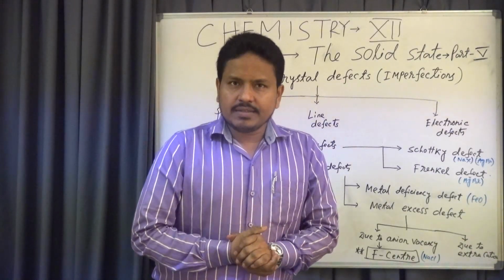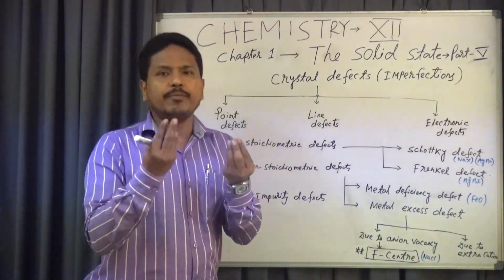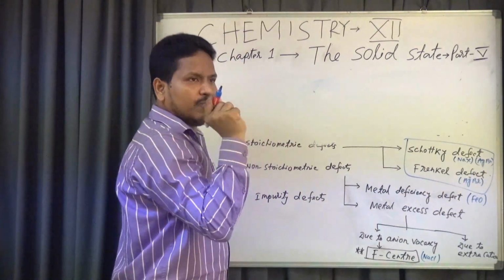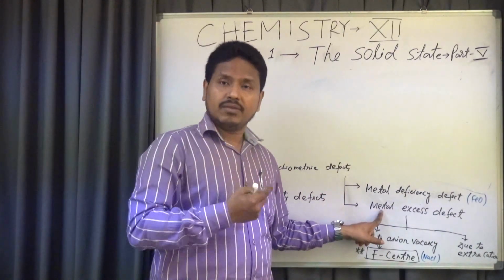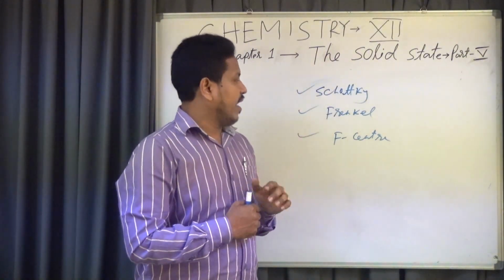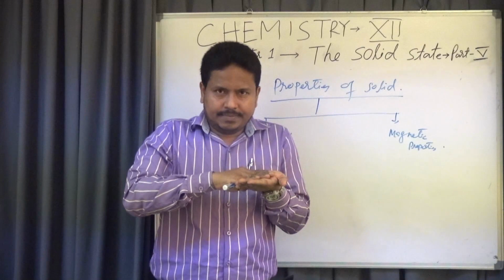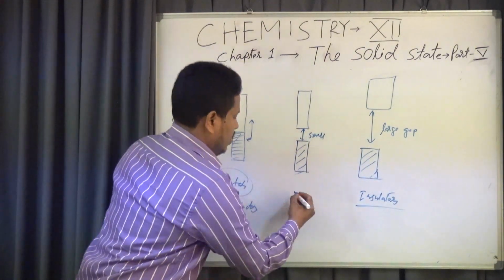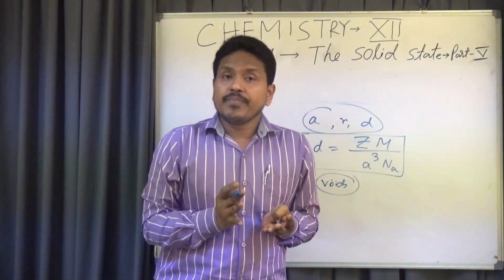Class XII Chemistry || The Solid State -Part 5 JEE Main & Advance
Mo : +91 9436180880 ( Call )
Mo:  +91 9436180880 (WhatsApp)